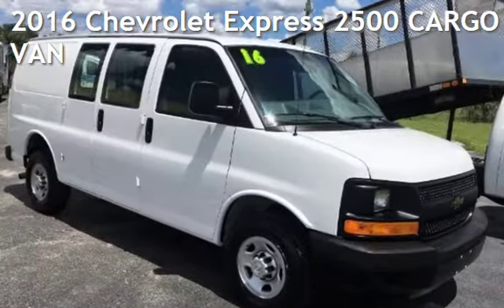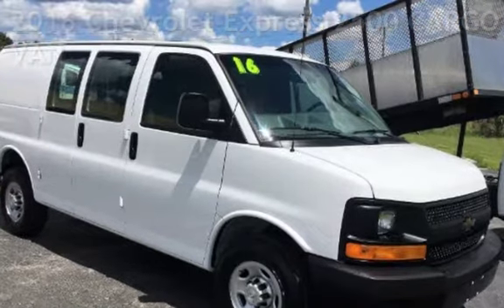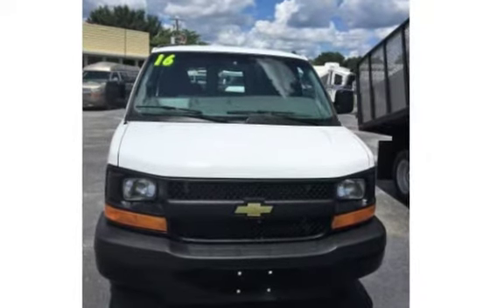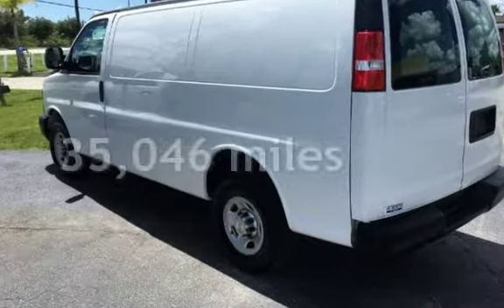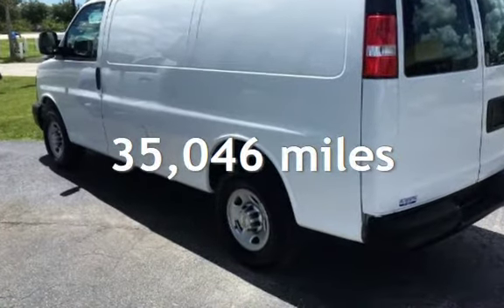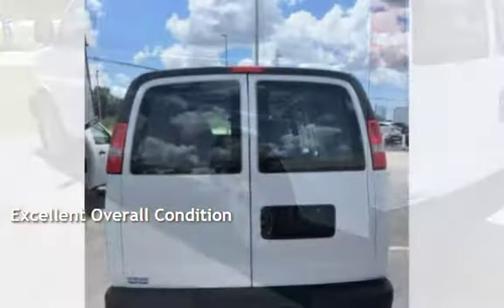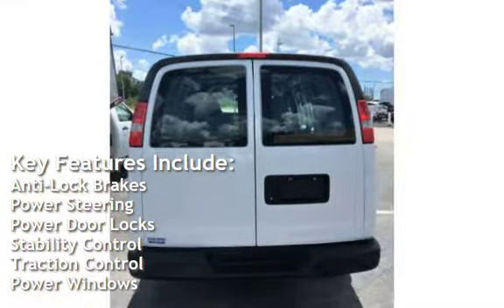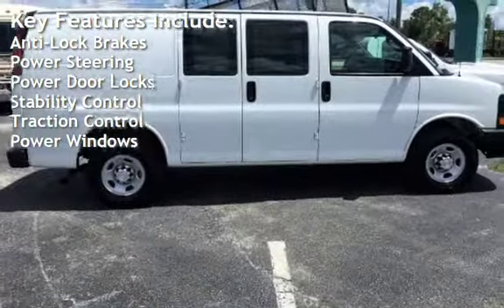2016 Chevrolet Express 2500 CARGO VAN for sale in FORT MYERS, FL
THIS VAN IS IN EXCELLENT CONDITION.
4.8L ENGINE
A/C.
LESS THAN 36K MILES
SIDE AND REAR WINDOWS
POWER WINDOWS
POWER LOCKS
STILL HAS FACTORY WARRANTY!

READY FOR WORK

FINANCING AVAILABLE AND TRADE INS WELCOME

WE HAVE BEEN IN BUSINESS FOR OVER 27 YEARS RIGHT HERE IN FT. MYERS.